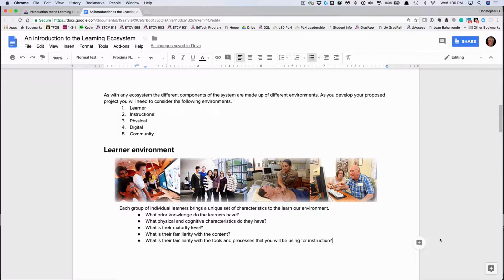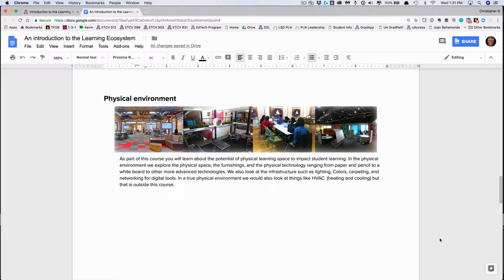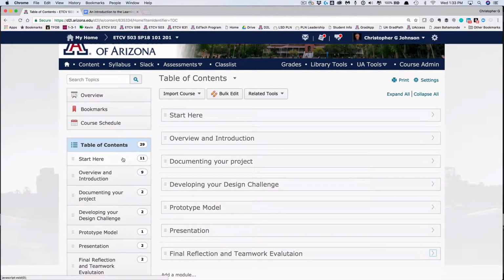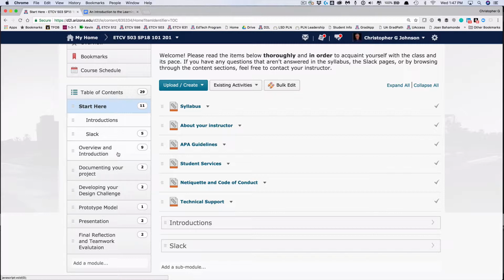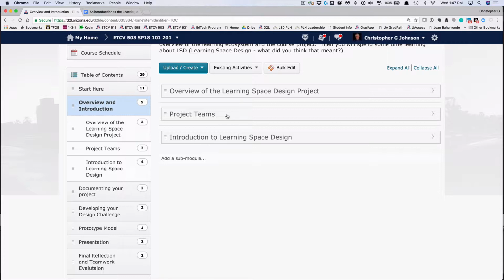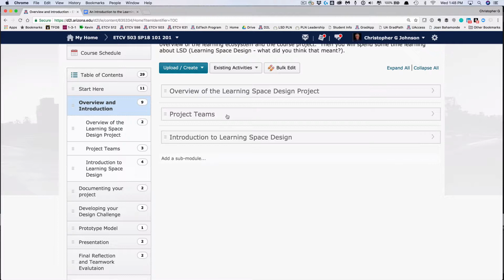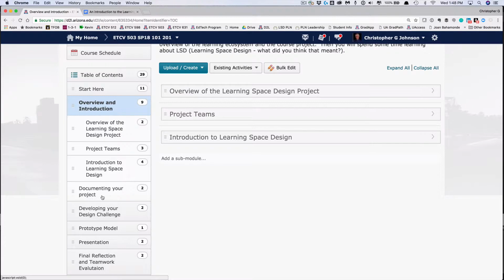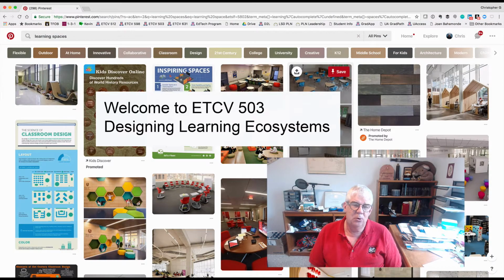Introduction to ETCV 503: Designing Learning Ecosystems